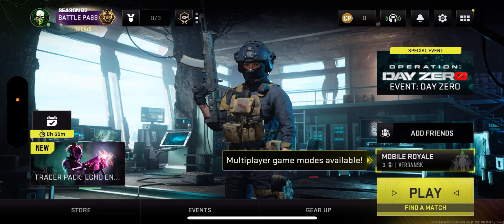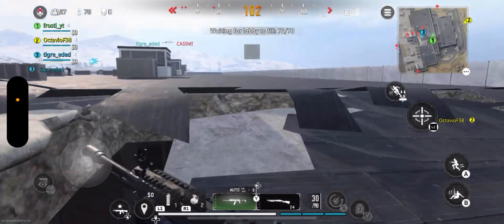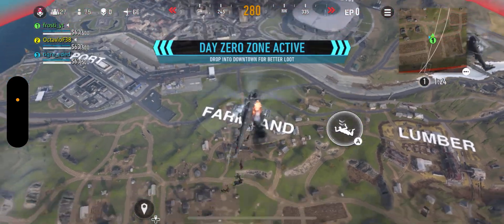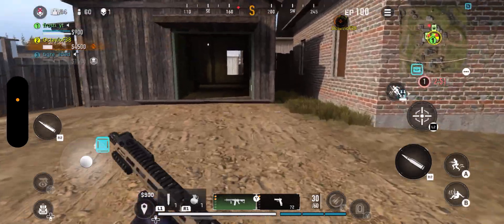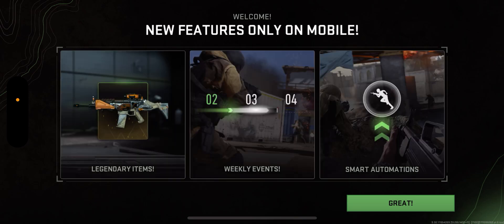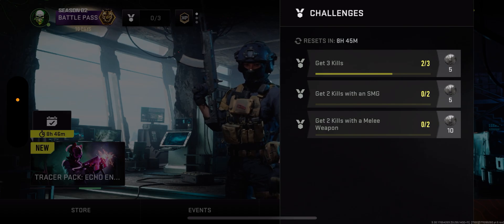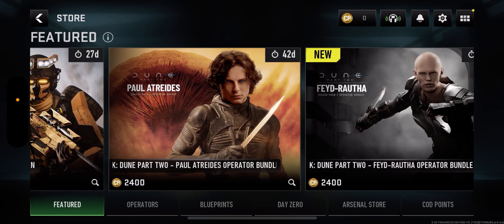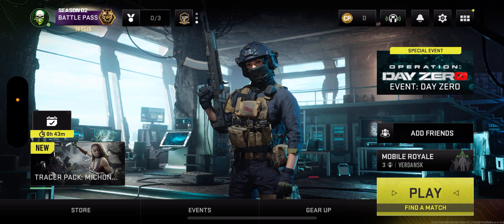Is Cod Warzone Mobile Worth It?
comment down what games I should make a video/series on
all socials in bio